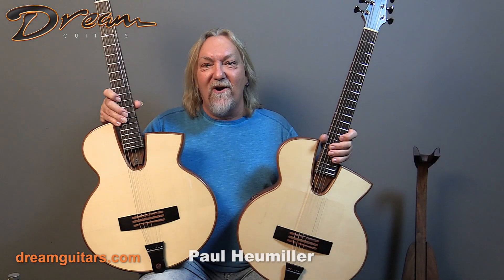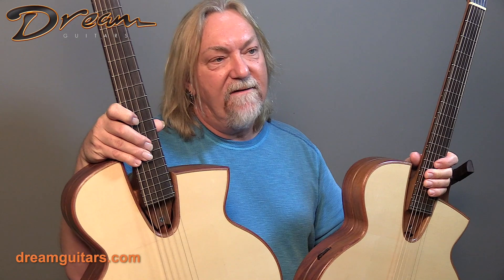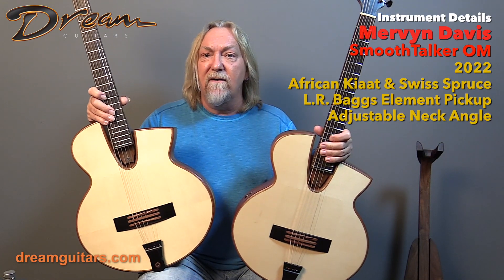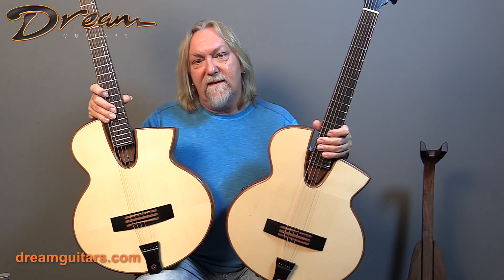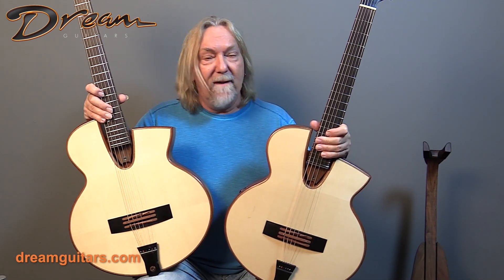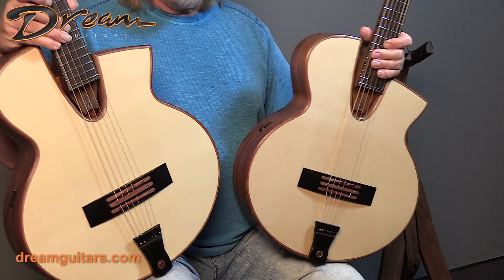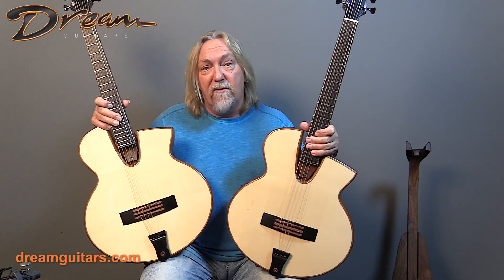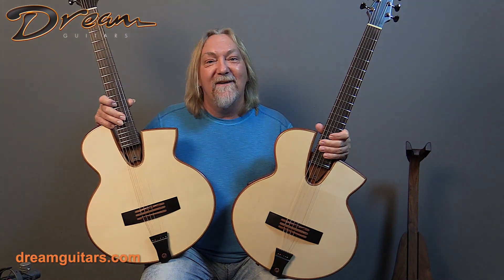SmoothTalker OMs In The House!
The first two new SmoothTalker OMs from South African builder Mervyn Davis have arrived at Dream Guitars!